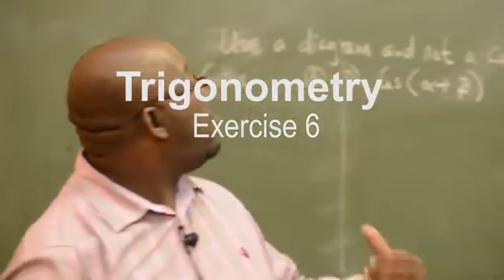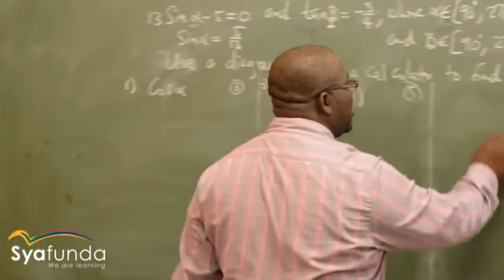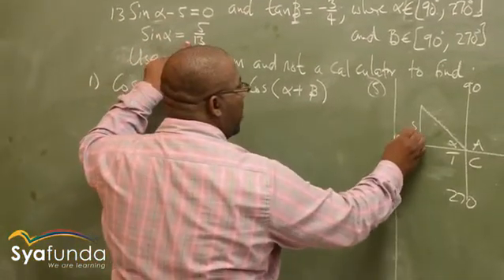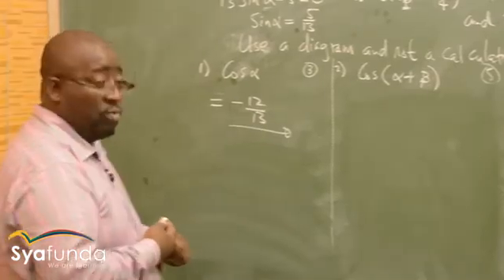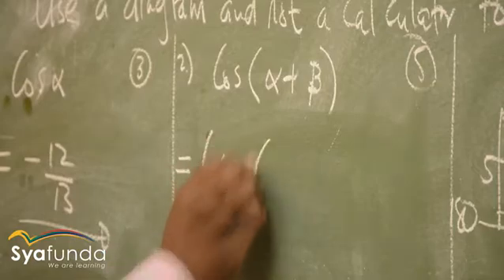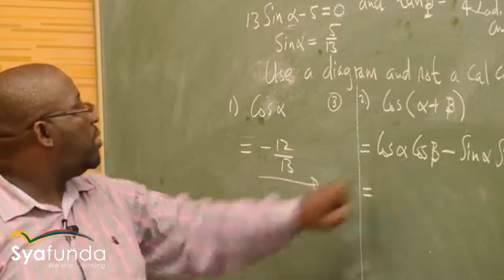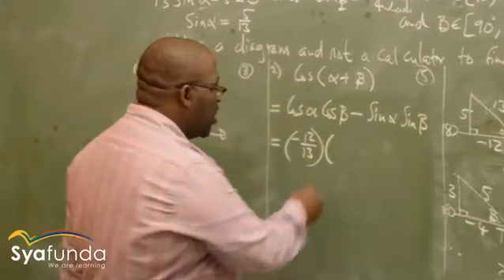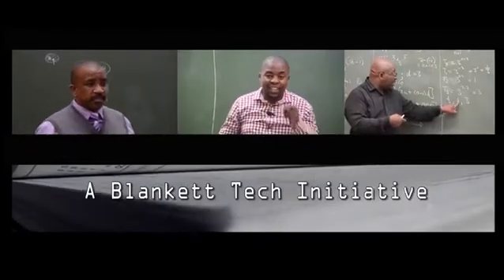Mathematics Grade 12 | Trigonometry Part 6